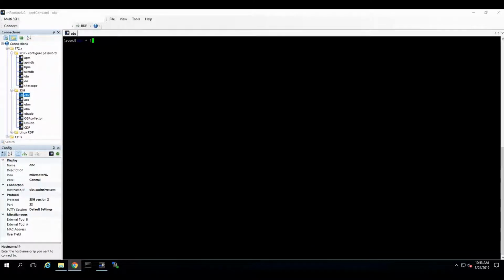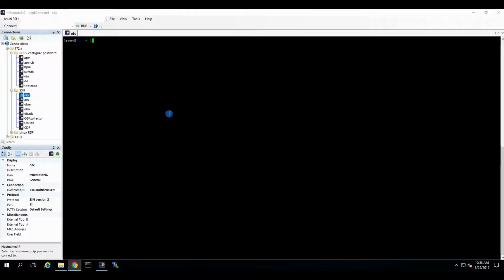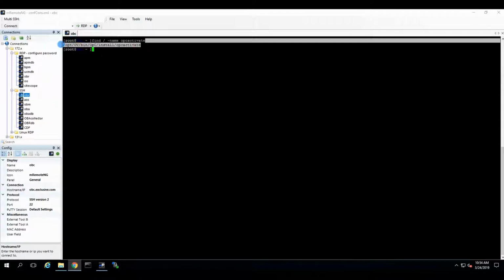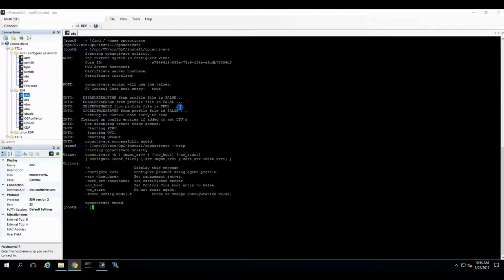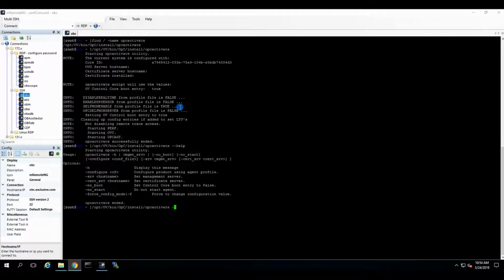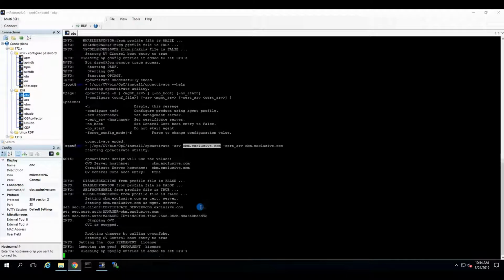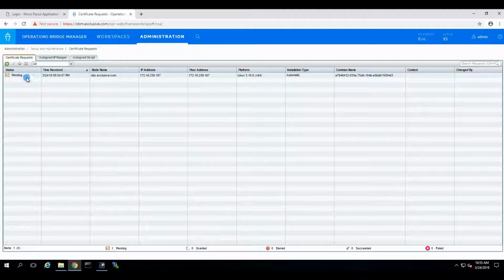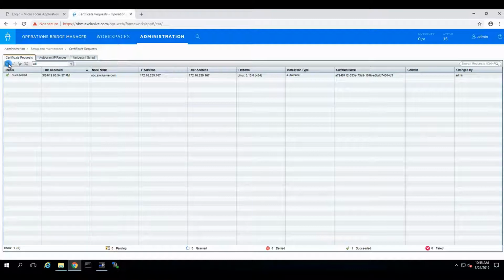Operation Agent - opcactivate - reconnect with OBM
agents can be connected during the install but this might not be a proper approach in dynamic environments where servers might be shipped with an Agent pre-installed. opcactivate re-initiates the connection tasks to OBM. Note - if you already have certificates - remove them before running this command